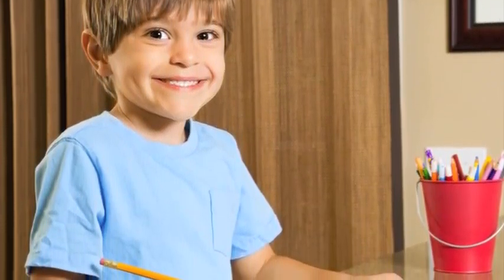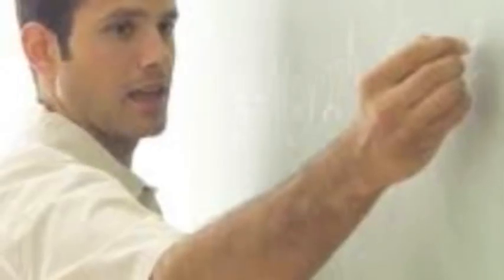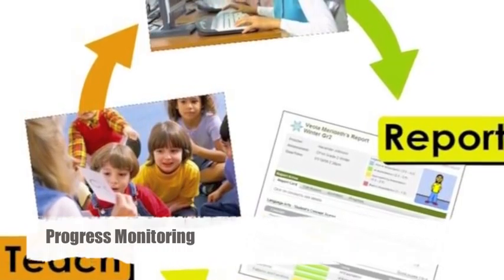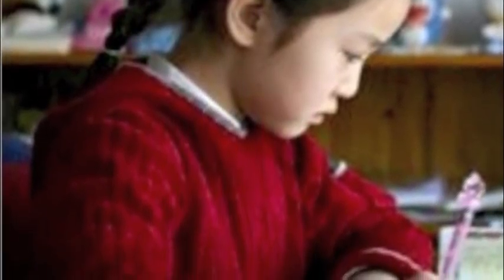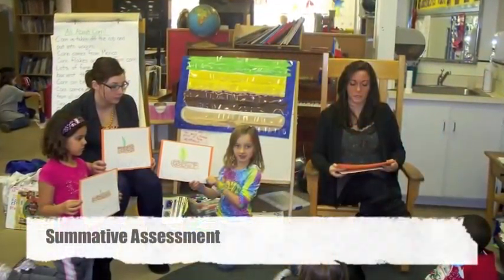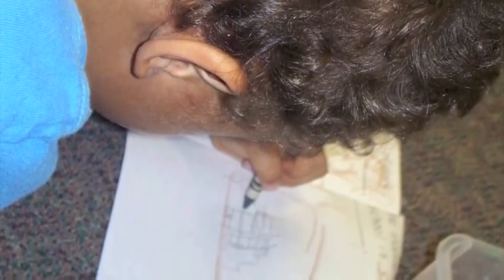Visual Philosophical View of Student Assessment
This is a video created for Classroom Assessment at UNI.